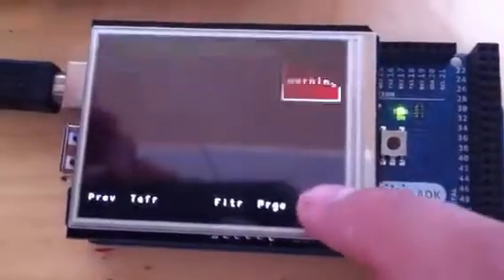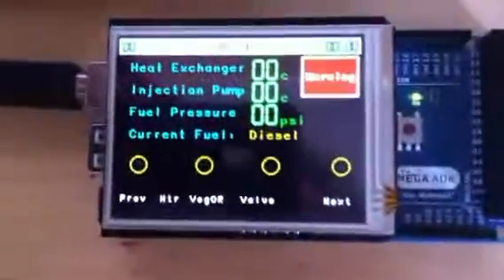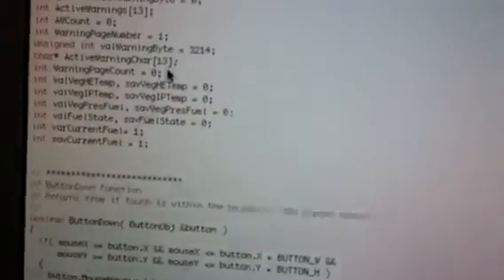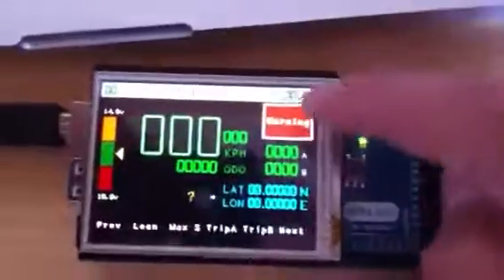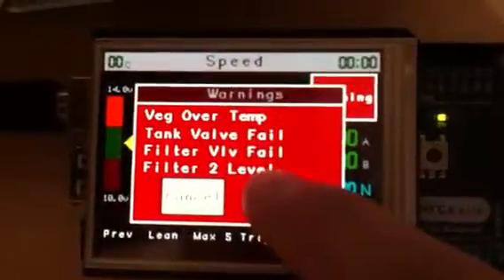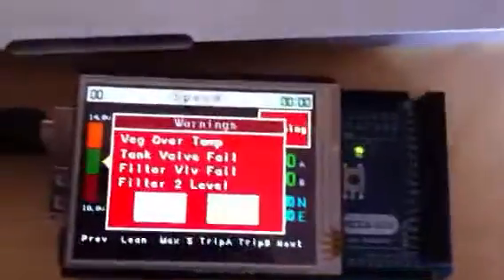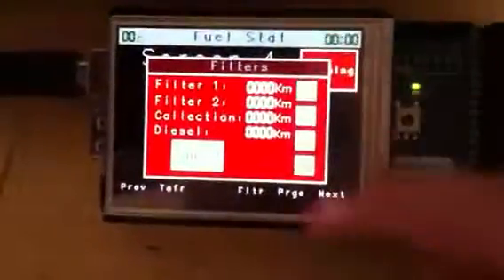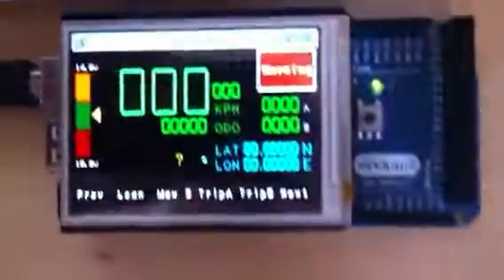Diy WVO Computer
An Arduino powered computer to display all the variables in my vegetable oil powered car